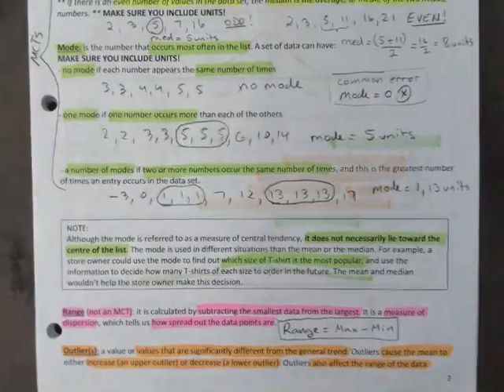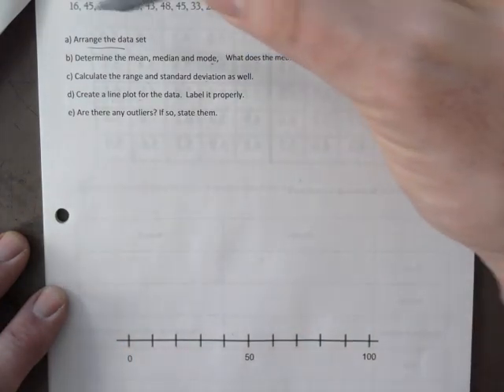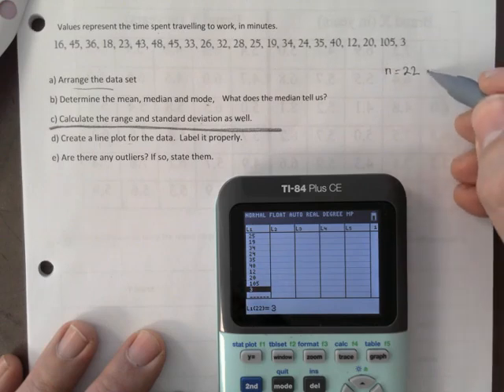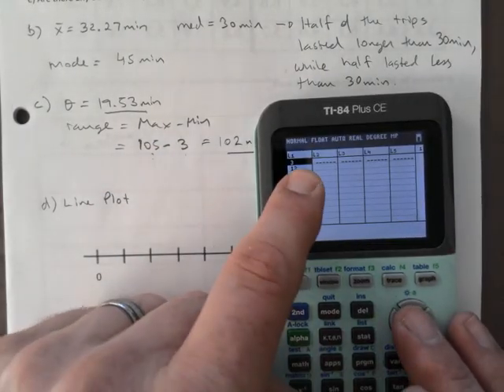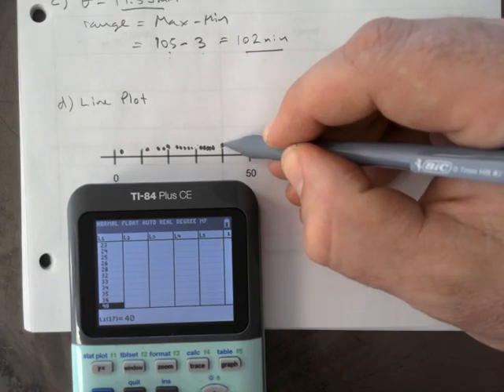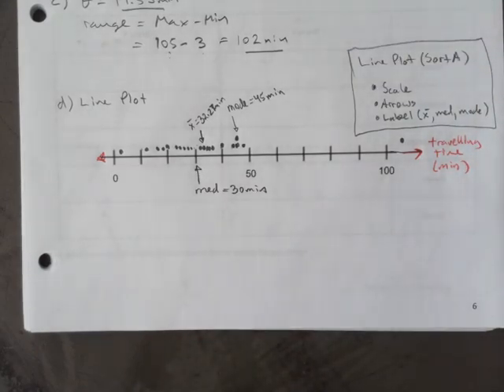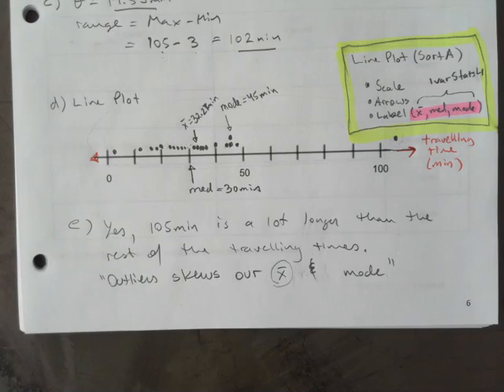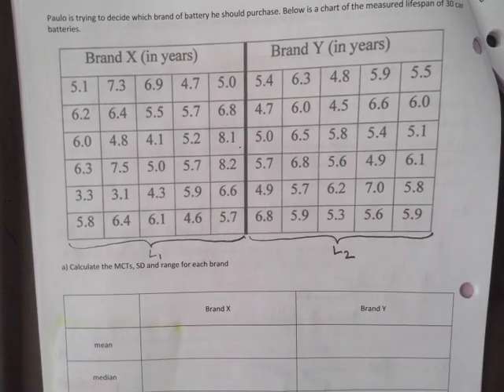APMR3S STATS - LINE PLOTS, USING STANDARD DEVIATION TO COMPARE DATA